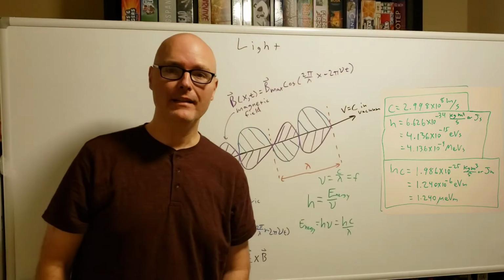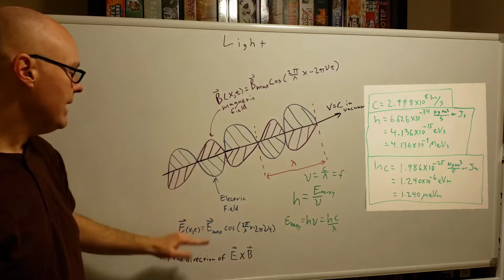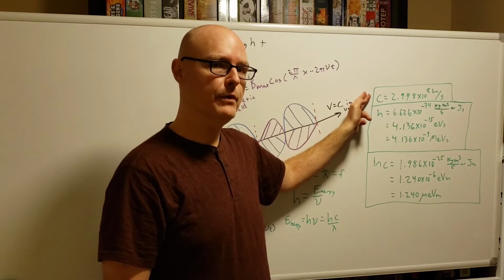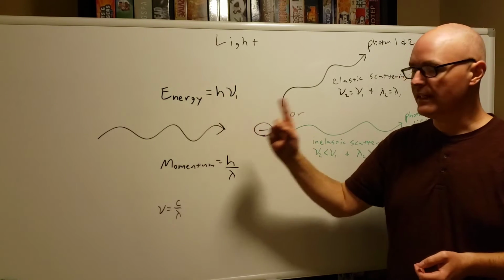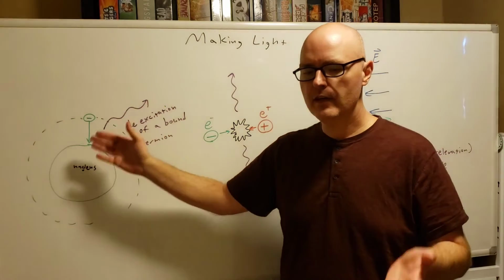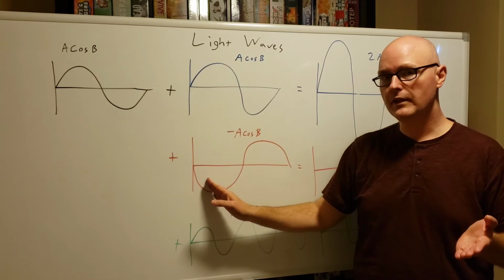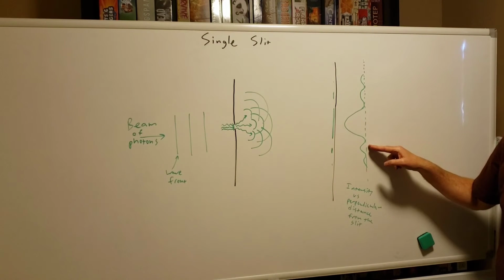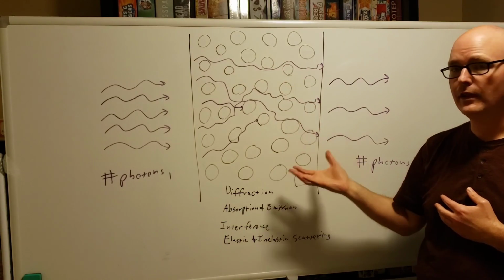Physics Concepts: Light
Here I talk about what light is, how it moves, and how it interacts with matter.